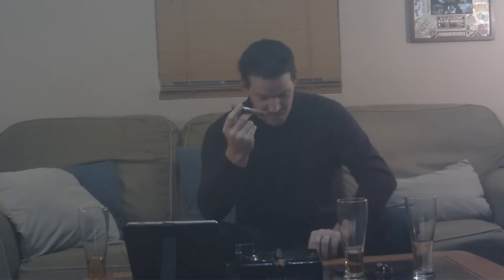CrapCigar.com Episode #32 Piloto Cubano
This episode we decided to try something different.  Each of us have our own opinions every week on the shitty cigars that we smoke, but I wanted to see just how different our opinions really were.  In order to do so, this review is actually three separate individual reviews on the same cigar.  During this time none of us were allowed to discuss with each other what the other one thought of the cigar.  You'll find it a little surprising to say the least.. and humorous too.  Enjoy!